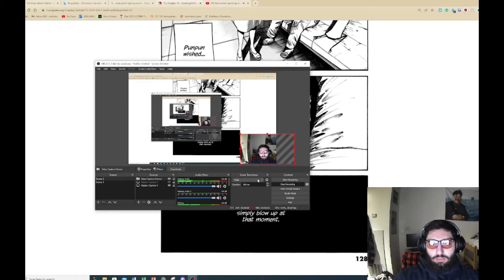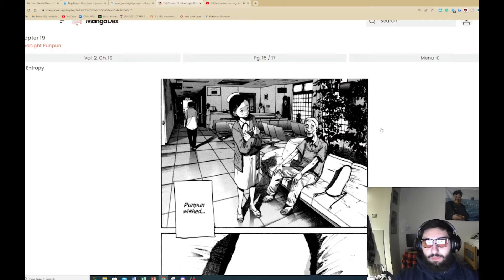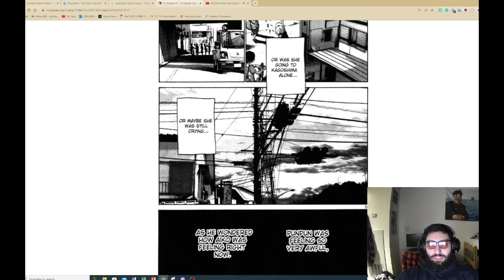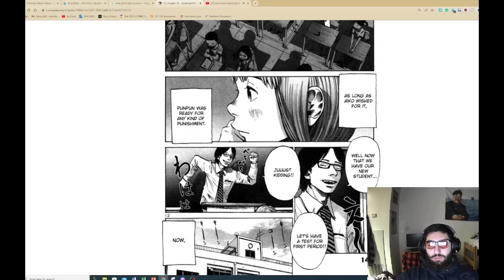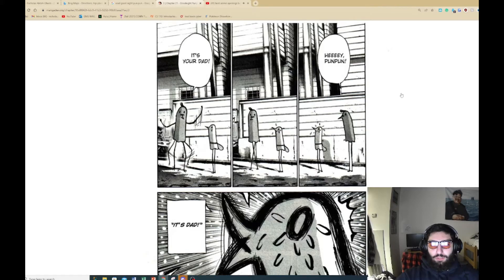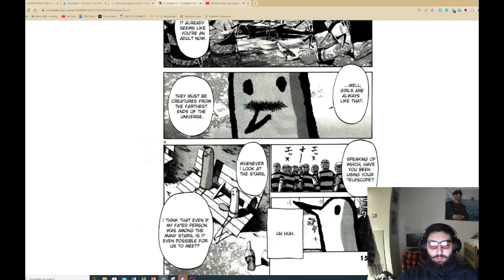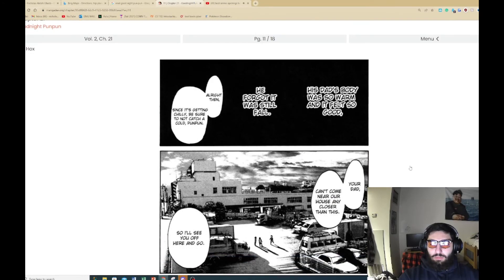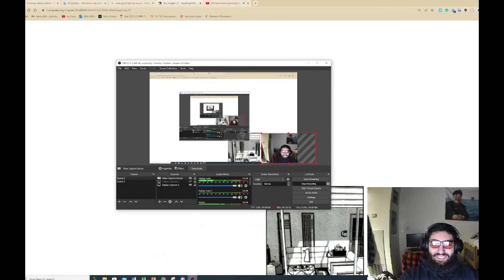chap 19 to 21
do you guys like my new glasses?